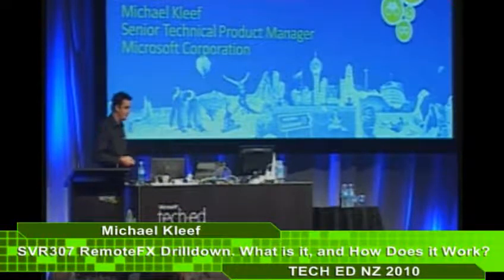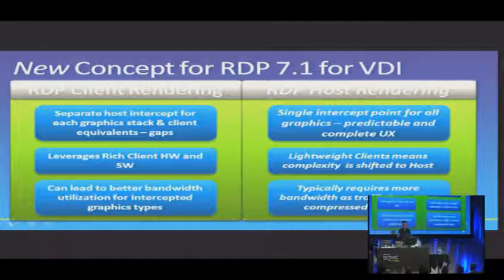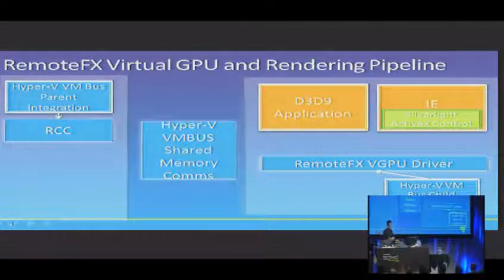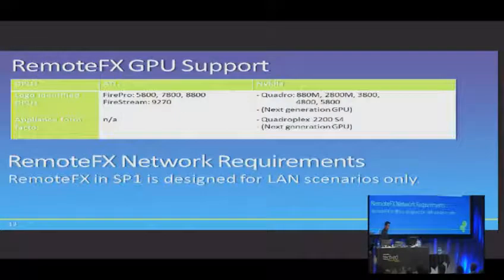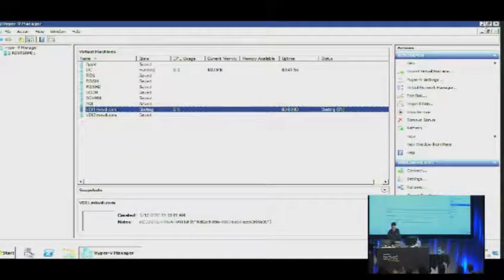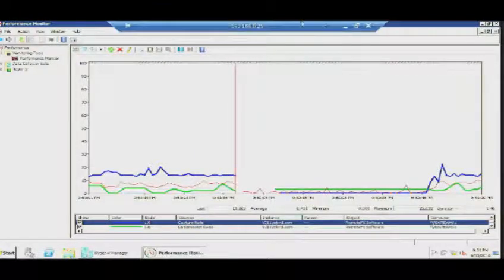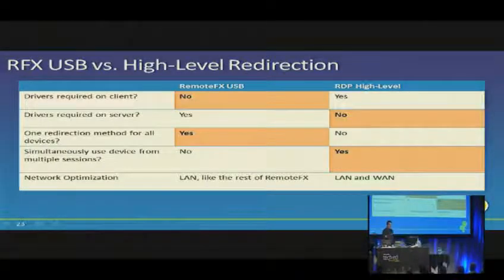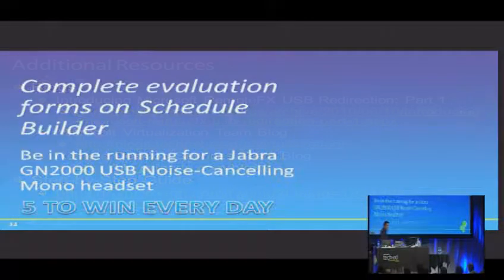Tech·Ed New Zealand 2010 RemoteFX Drilldown What is it, and how does it work